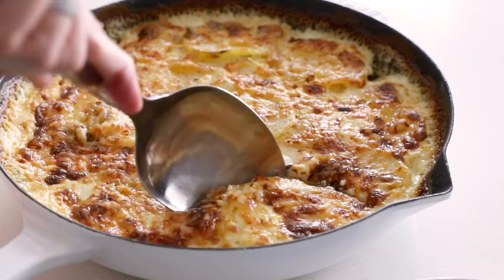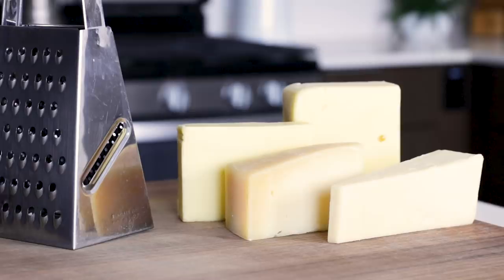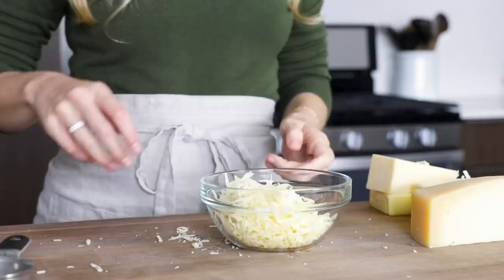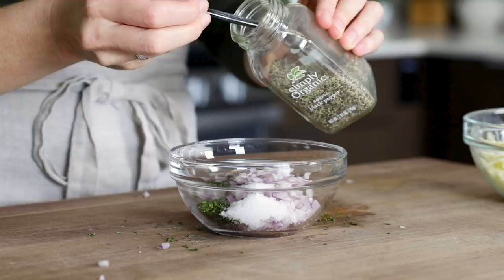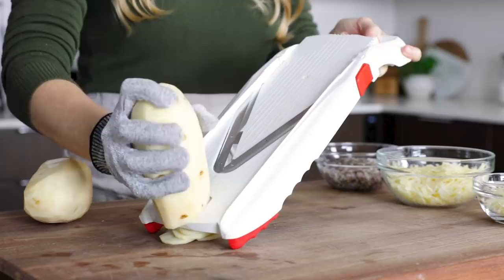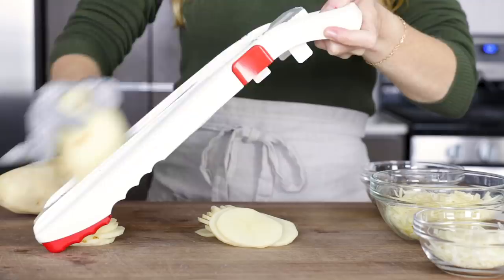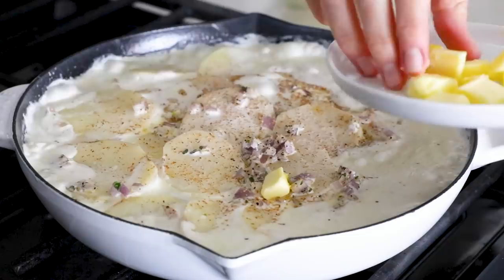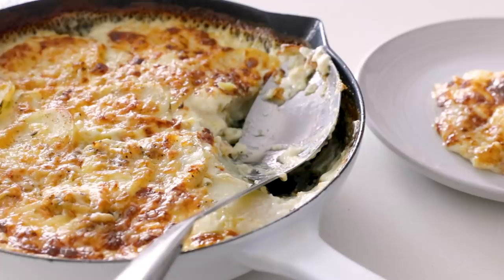BEST EVER SCALLOPED POTATOES | four-cheese blend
Scalloped potatoes are a classic, indulgent side dish. Thinly sliced potatoes are layered with a creamy sauce, then baked til golden brown. It's rich, cheesy, and super flavorful. There's no doubt your guests will be coming back for seconds on this one. Trust me!

So what makes this the best scalloped potatoes recipe? The four-cheese blend! It adds layered depth of flavor you'll love. And it's the perfect cheesy scalloped potatoes for a get together or holiday like Easter, Thanksgiving or Christmas.

PRODUCTS MENTIONED:
Oven-Safe Pan
Box Grater